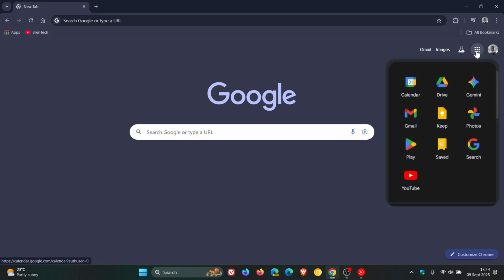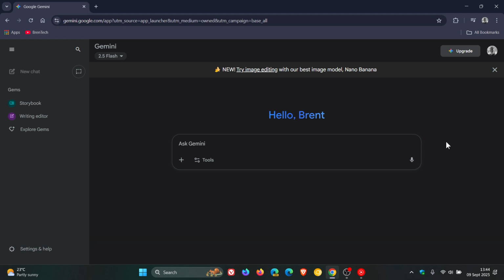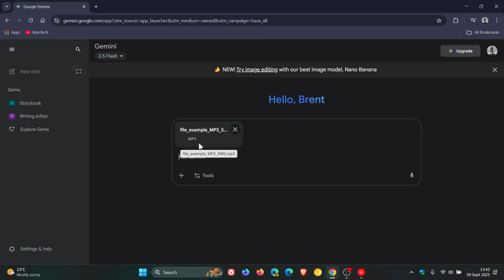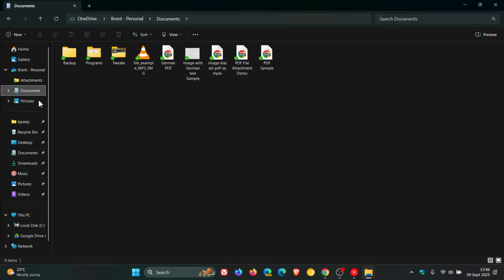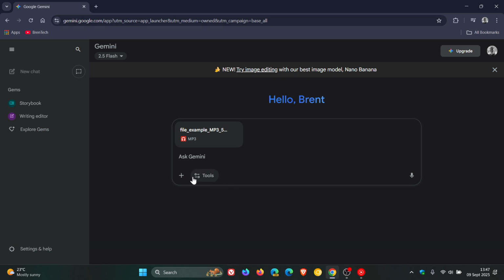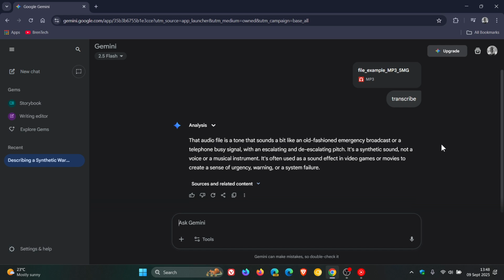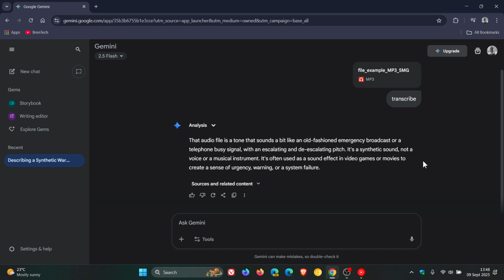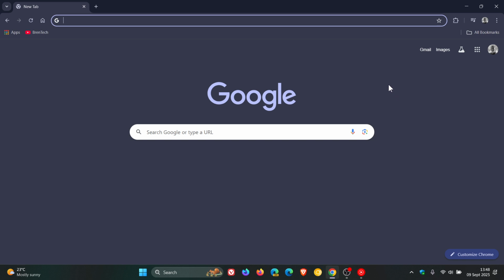Google Gemini Now Supports Audio Files: Analyze & Get Summaries! (How to Use)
Gemini finally supports audio uploads on Android, iOS and the web.